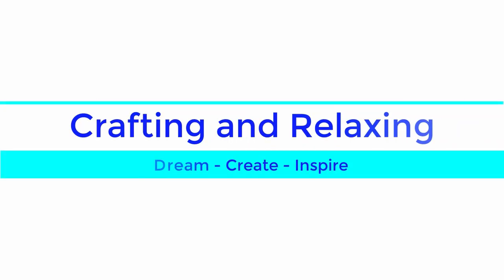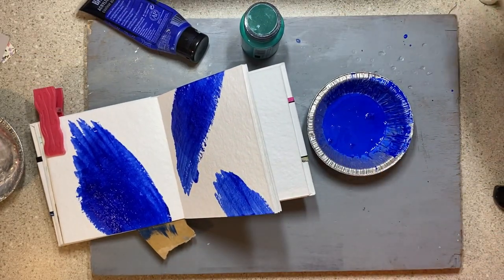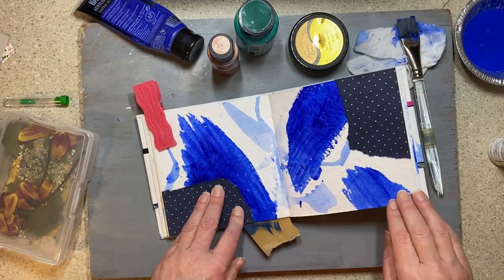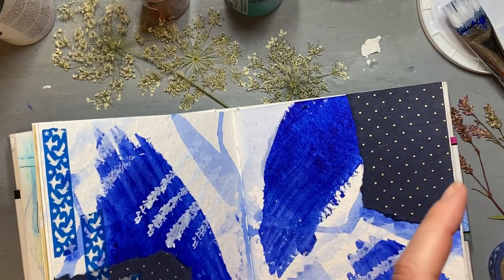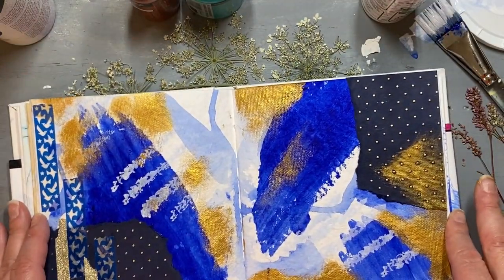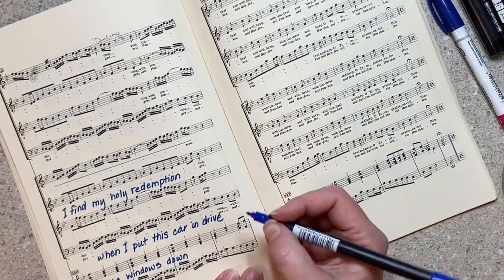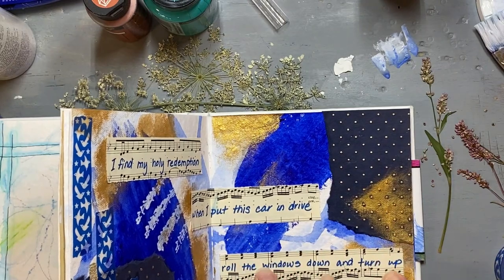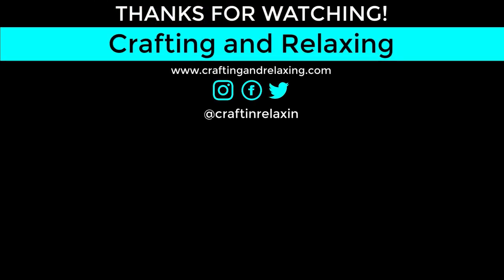Art Journal | Mixed Media - My Church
This page was inspired by Berber Van Gorp. If you aren't familiar with her art journaling videos be sure to check out her channel!